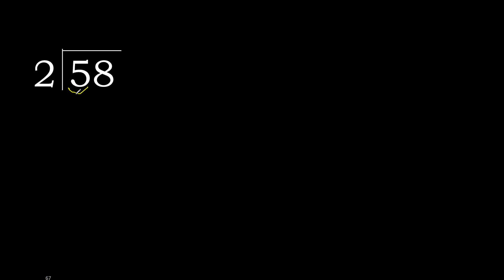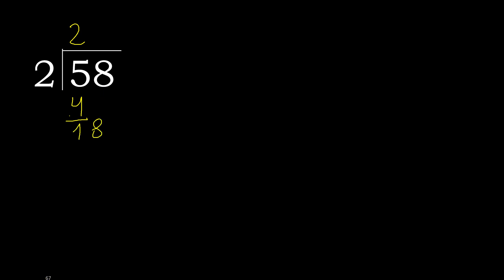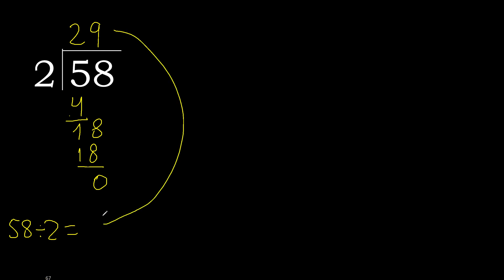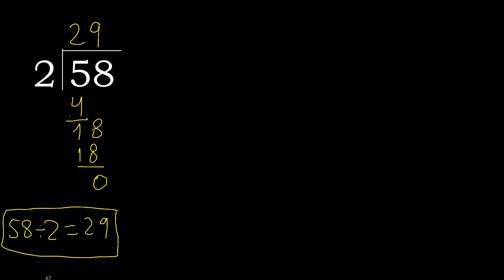Divide 58 by 2 , remainder . Division with 1 Digit Divisors . Long Division . How to do